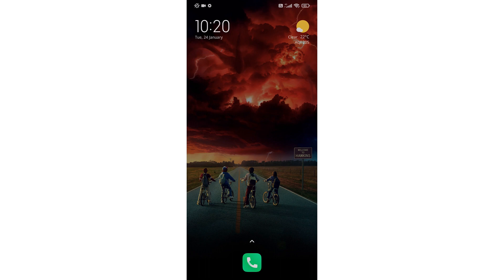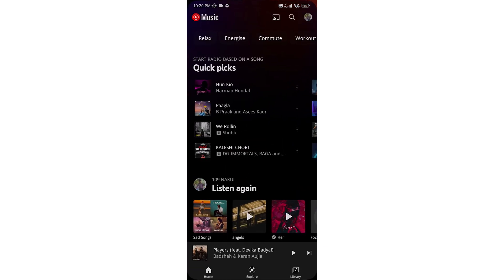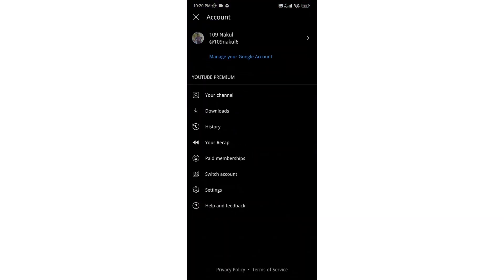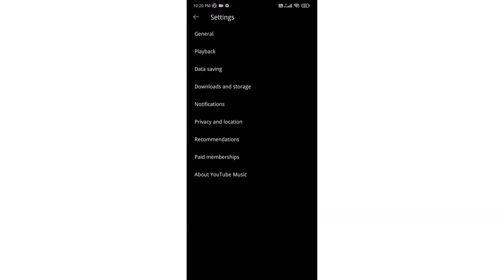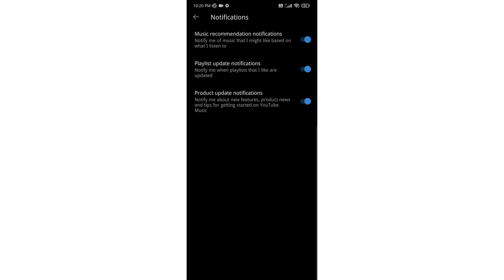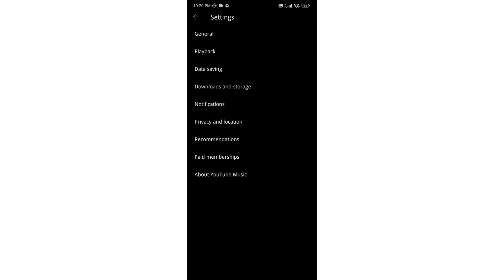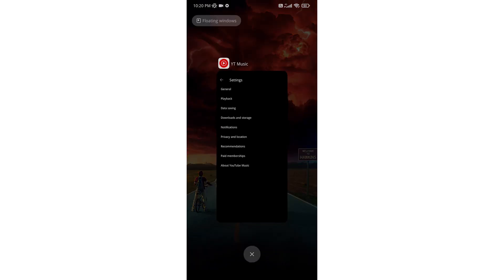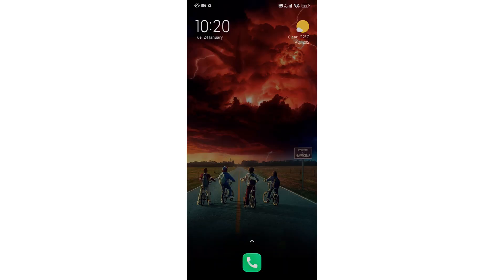How to turn off Music Recommendation Notification on YouTube Music.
The easiest way to turn off YouTube Music Recommendation Notifications